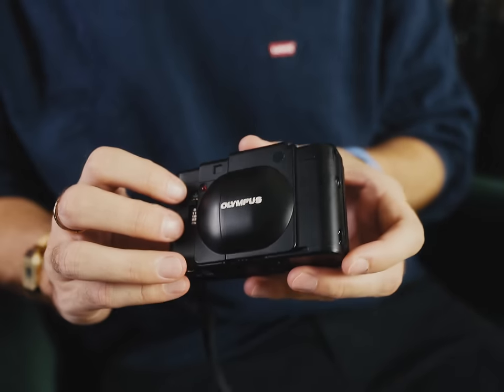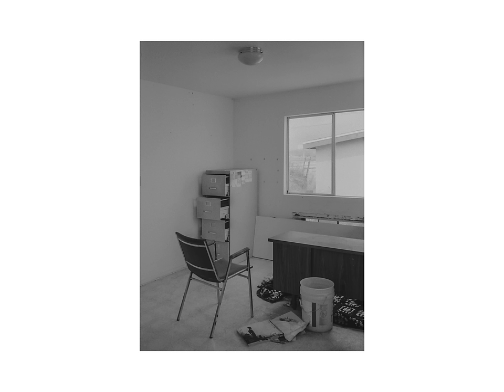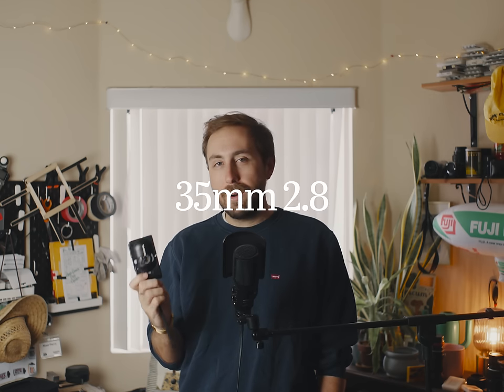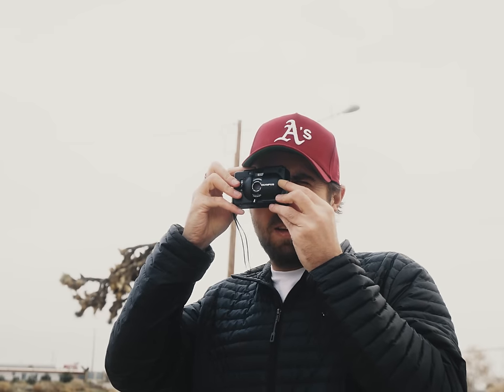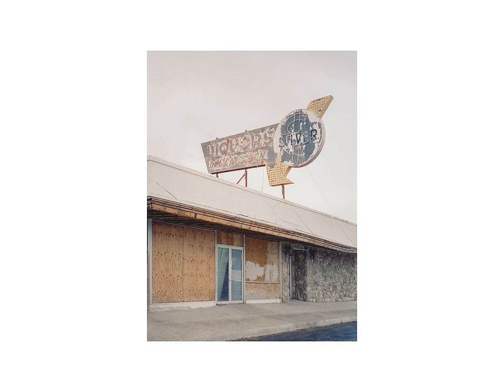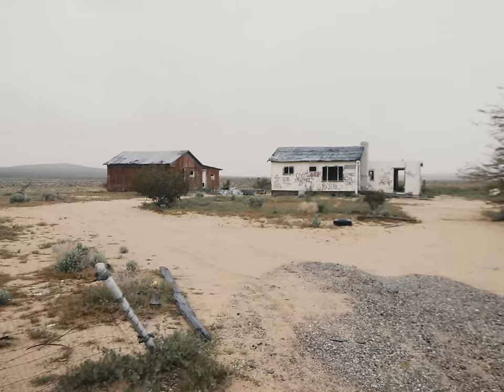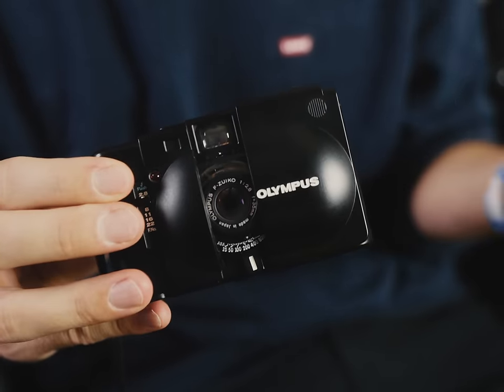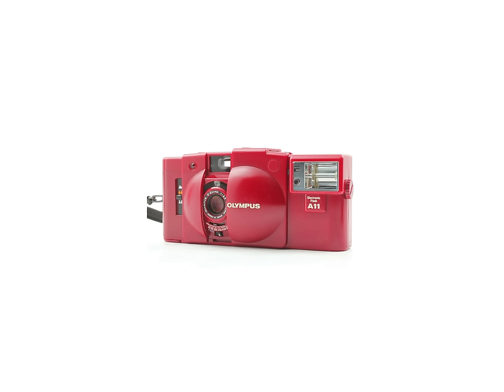Olympus XA (First Impressions)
podcast: @mamiyamigos
cameras: Olympus XA